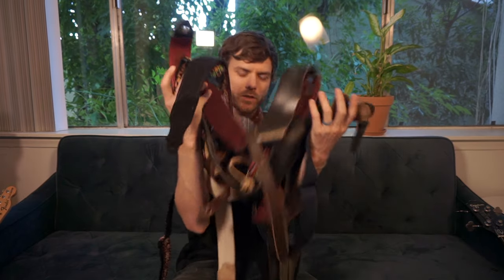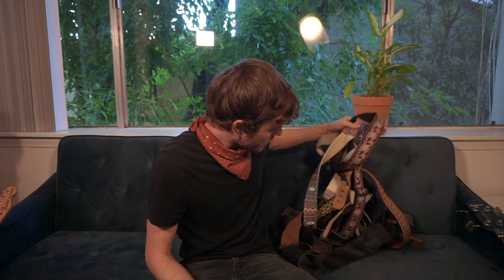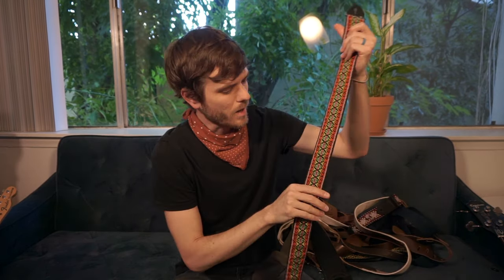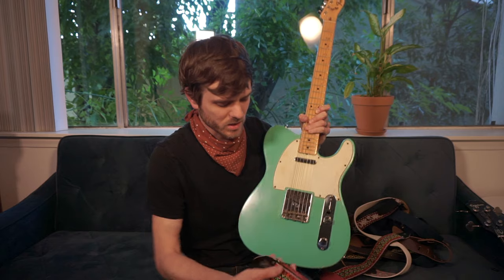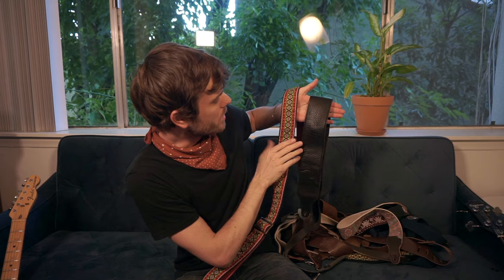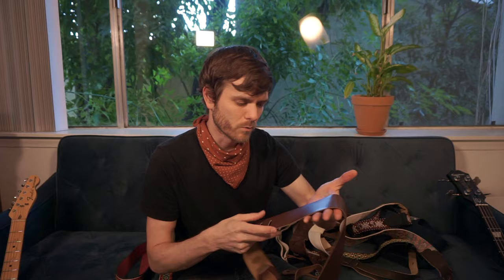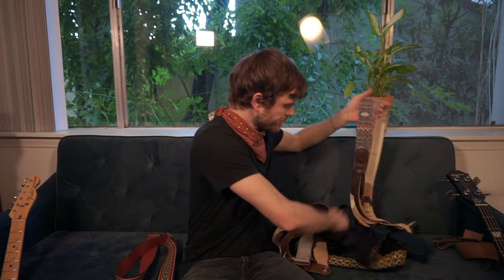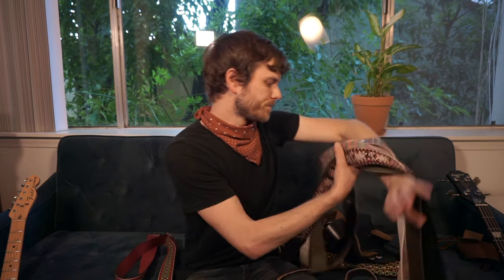How to choose the right strap for your guitar or bass!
In this video I show you how to choose the right strap for your guitar or bass. There are many factors to take into consideration when strap shopping. I cover things like the width, weight, material, and adjustment types.

The Gear I'm Using:
Camera - Sony A6000
Camera Lense
Sony Camera Mounted Microphone
Sony Tripod
GoPro Camera